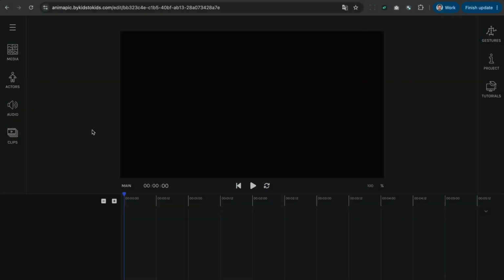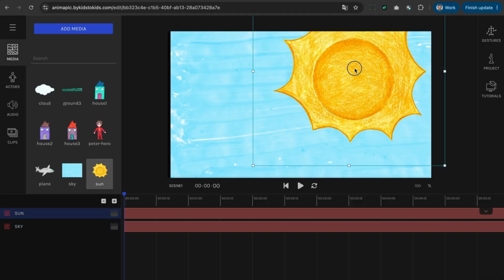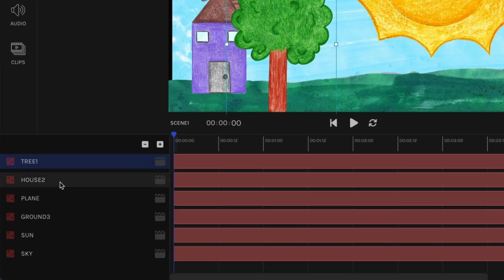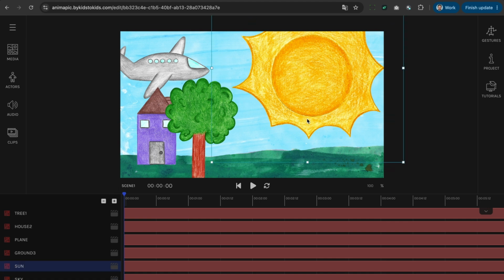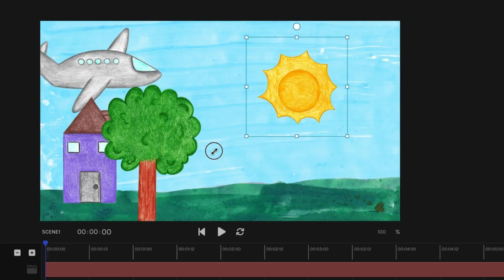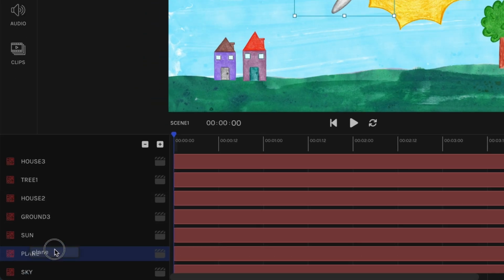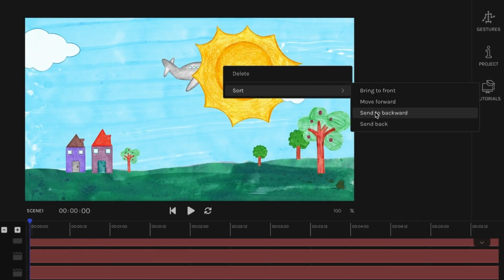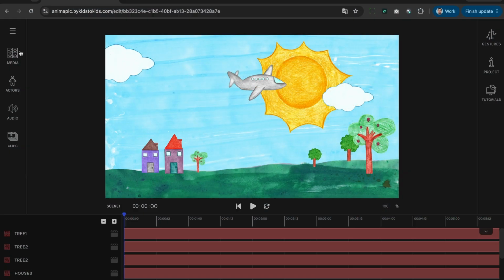AnimaPIC Tutorial 06